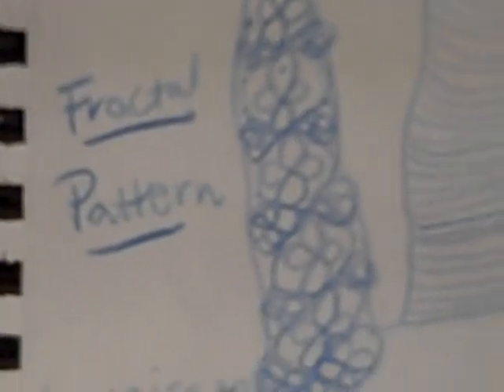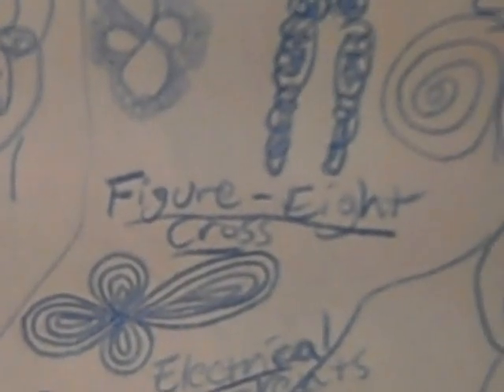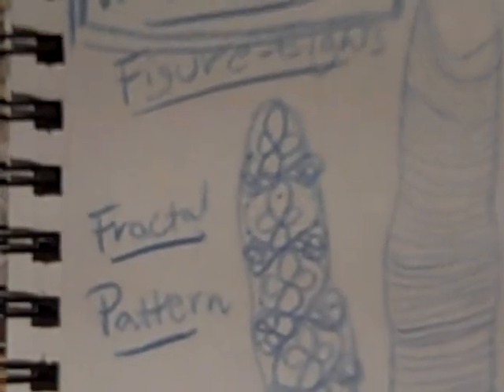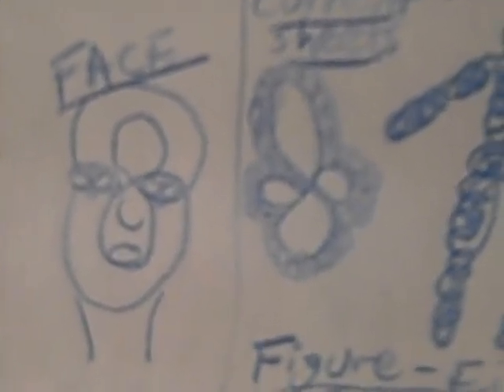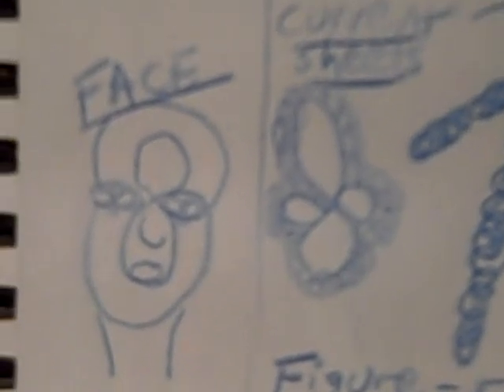Magnetic Currents are the Spin Forces of Everything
This is a single audio-video describing a drawing that visually illustrates the theory of magnetic currents as set forth by Albert Roy Davis and Walter C. Rawls. A variety of perspectives of magnetic spin, polarity and force are shown overlayed on an outline of my own hand.

The basic principles illustrated and discussed are the following:

1. Figure-Eight Cross - The basic point is that the magnetic force operates according to two distinct spins, one clockwise and one counter-clockwise that form figure-eight cross patterns.

2. Fractal Pattern - The basic insight is that the fundamental nature of reality is magnetic and that all forms, structures or patterns are based on the two magnetic currents, polarities or spins. This figure-eight cross pattern of magnetic forces is fractal in nature and can be scaled down to the smallest dimensions and can be scaled up to the largest magnitude.

3. Weaving of Structures - The forces of magnetism, electricity and frequency weave the substances of solid, liquid, gas and plasma into forms. The integration of forces and substances is seamless.

4. Spin - Magnetism is a single force that has two distinct separate spins, polarities or currents. These spins are clockwise or counter-clockwise. These two spins can be discerned on the right and left hemispheres of the human body. One spin is contractive and compressive, absorbing substances and the other spin is expansive and radiative, releasing substances.

5. Forms and Patterns - The magnetic spins pattern all structures in nature from galaxies to atoms. This magnetic current pattern can be discerned at all scales of magnitude. This magnetic pattern can be observed in tree rings, finger-print whorls, mollusks and in every other form found in nature when correctly understood.

6. Magnetic Nature of Reality - There is no such thing as a non-magnetic material, given that every substance is magnetic. All substances conduct magnetism in different degrees, on diverse scales and in exact ratios.

7. Electric Current Follows Magnetic Current - The figure-eight cross pattern of magnetic spin defines all forms and patterns but also determines the flows and patterns of electrical current. Lichtenberg figures may radiate within each of the magnetic spins and current sheets may also develop between magnetic currents. A more precise and predictive model of electricity is possible, if this theory of magnetism is correct.

The practical ultility of this understanding of reality is applicable to all areas of human life. If this model is true, then limb/bone regeneration will become a technological reality through application of magnetic, electrical and frequency forces, in conjunction with plasma, gaseous, liquid and solid substance mixes. The same principle could be applied to correct abnormal growth/development. Most diseases should be curable if this magnetic model of reality and of life is factual.

What is needed are dynamic 3D computer models that precisely map these forces in the human body and provide a framework for making predictions that can be tested scientifically. The finger-print whorl may be the starting point for mapping and modelling the magnetic currents of the  human body.

Please, forward this video to every artist, animator,  mathematician and 3D Modeler that you know because the "Magnetome" project is much more fundamental, basic and important than the genome project.

For more information along these lines please see my other Youtube videos, as well as my blogs at: